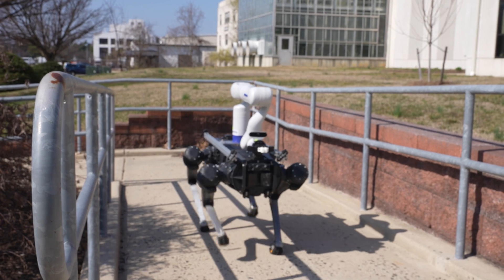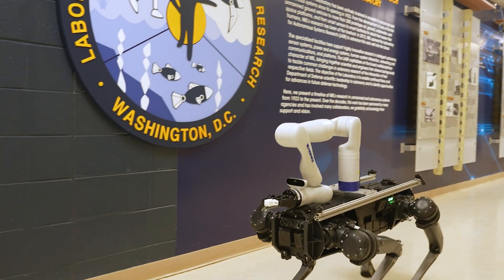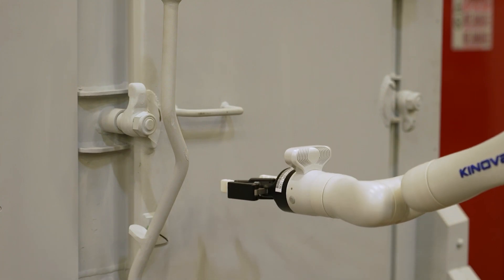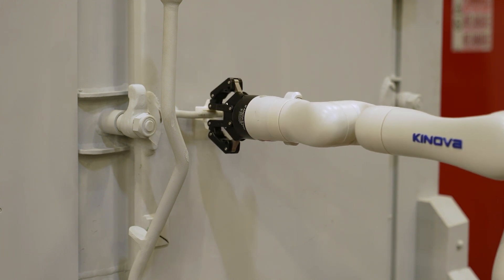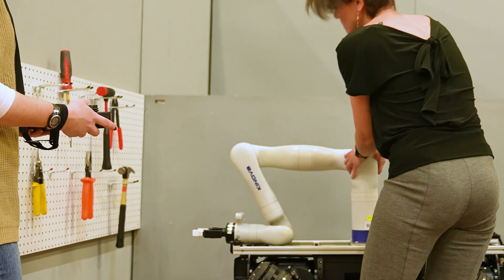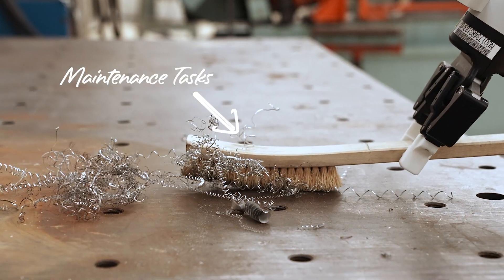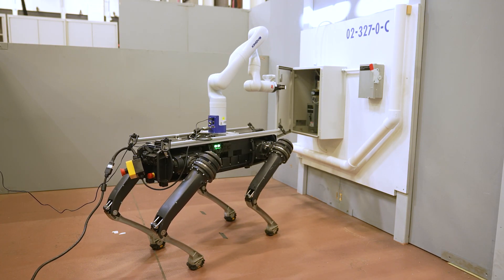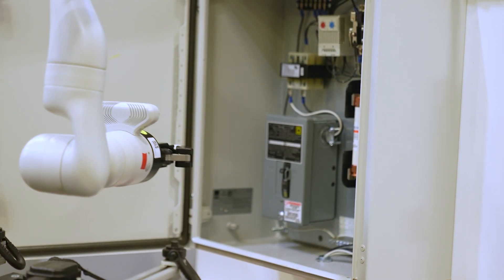Snackable Science: Future of U.S. Navy Maintenance: Unleashing Robotic Quadrupeds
We all know that dogs are a man's best friend. Well, now, scientists and engineers at the Naval Research Laboratory (NRL) are building a future where robot dogs are a sailor's best friend.

“The whole idea behind it is to toss a quadruped with an arm on it onto a ship and have it run around doing standard maintenance tasks,” says Ali Schroer, NRL mechanical engineer.

Right now, engineers at NRL are in the lab conducting basic tests and then eventually will be working up to something a little bit more complex like fire suppression or damage control.

“The coolest part is this dog won't need a leash. So once it's on a ship, it's actually not meant to be operated by anyone,” says Schroer. “It's supposed to be autonomous.”

Even though this program is in its early days, Schroer says she can see a future where sailors will always have a four legged friend while at sea.